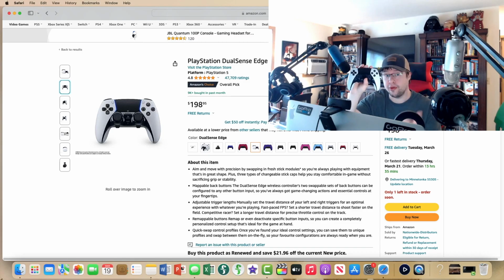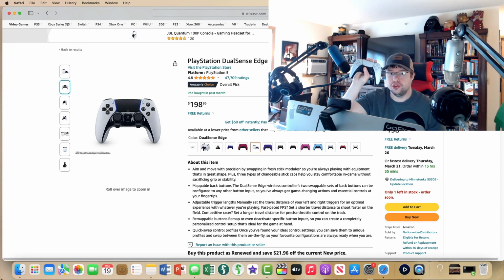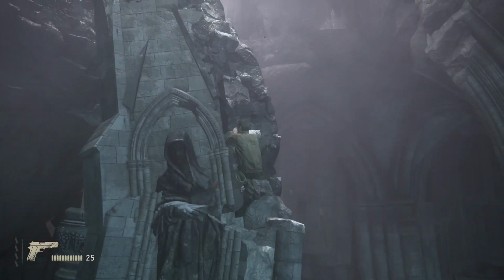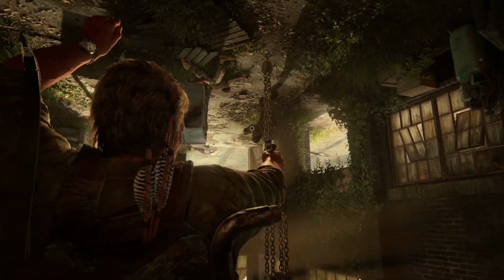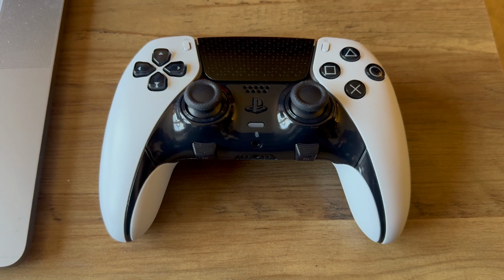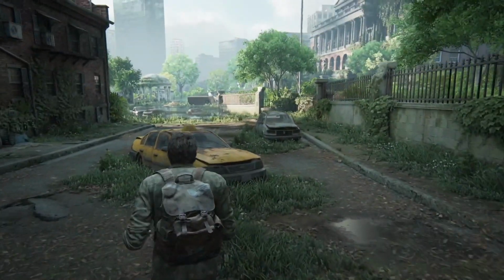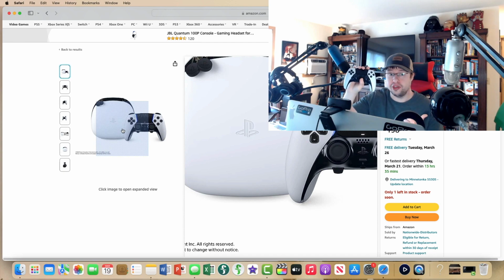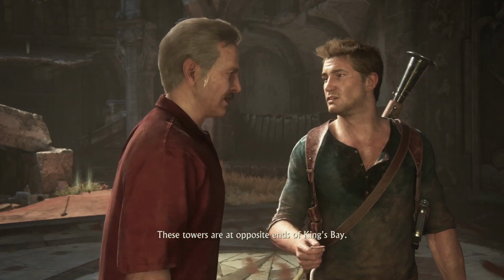PlayStation 5 DualSense Edge Controller (Product Review)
In this brand new Product Review series on YouTube. I discuss with you guys my thoughts and opinions over the Dual Sense Edge controller which works with the PlayStation 5 computer entertainment console and whether or not you should be buying said controller for your system. As always guys if you like this type of content and wish to see more?